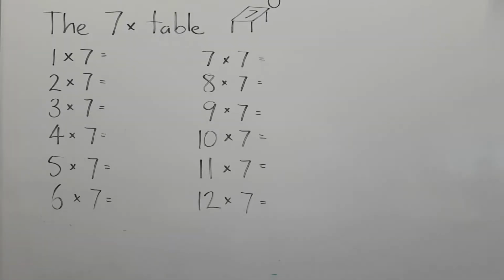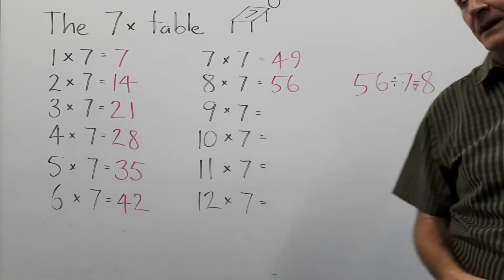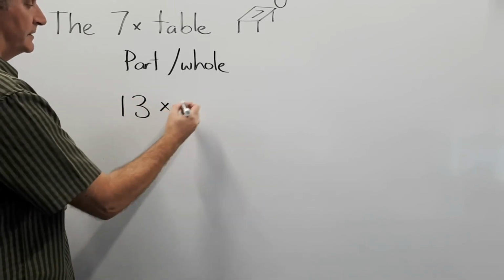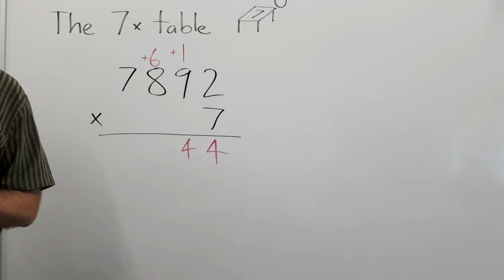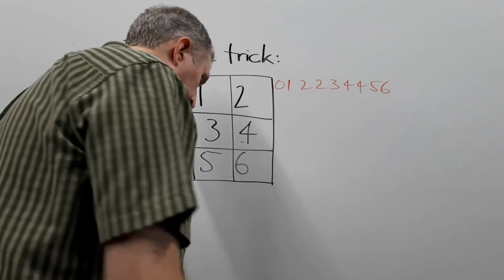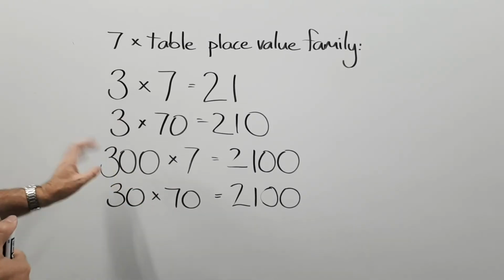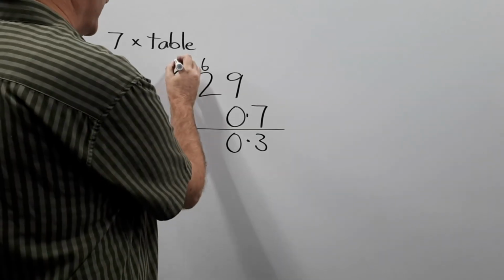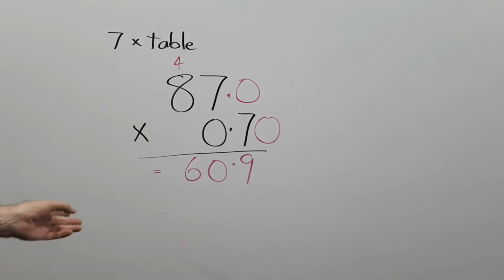7 times table tips and tricks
Learn a little about the 7 times tables.